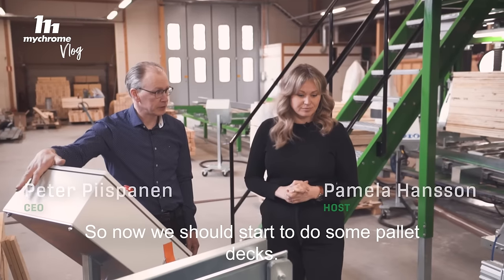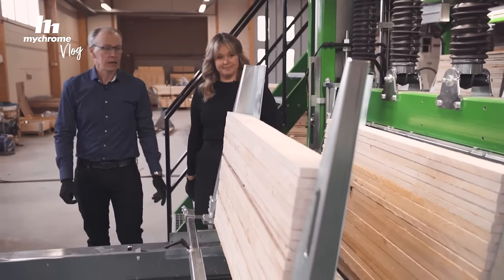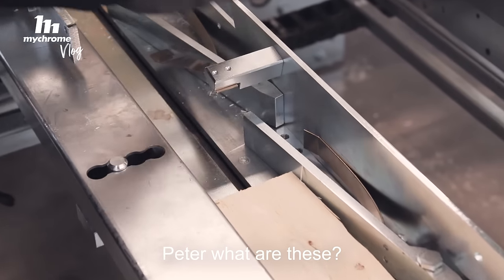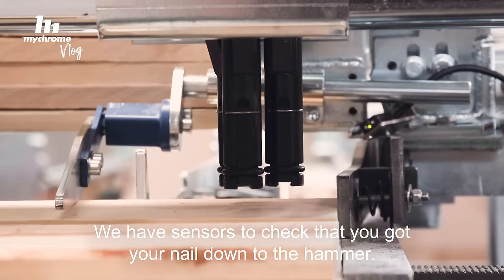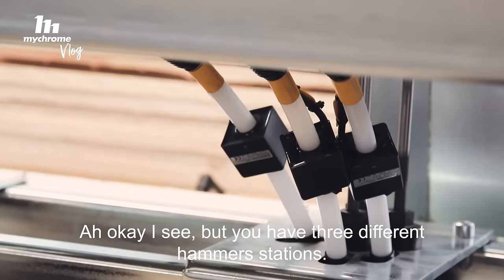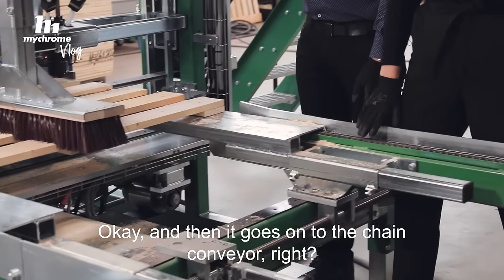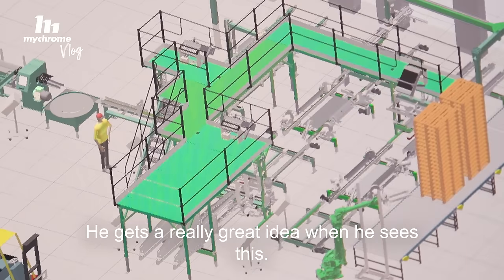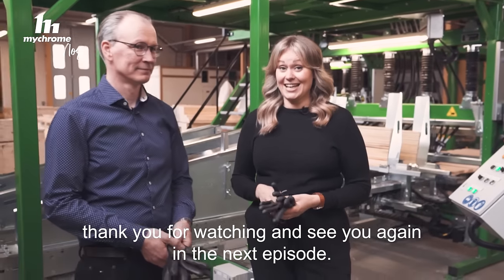The Mychrome vlog episode 2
Next up – the Deck machine!

In this week’s episode of our designs and solutions series, our host Pamela and Mychrome’s CEO Peter are exploring the wonders of the Deck machine.

Did you know that the nailing pattern is interchangeable or that the clinching system is the only one of its kind? Not Pamela either.

Check out the episode below to find out more about the thoughts behind the Deck machine. And remember all machines and parts mentioned in the episode can also be found on our website.

Mychrome – the next step in pallet production.